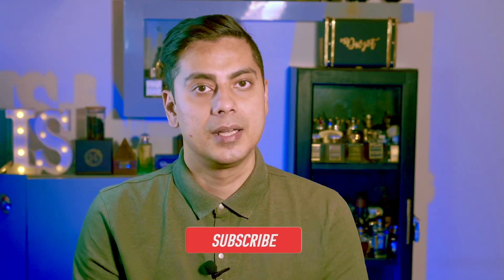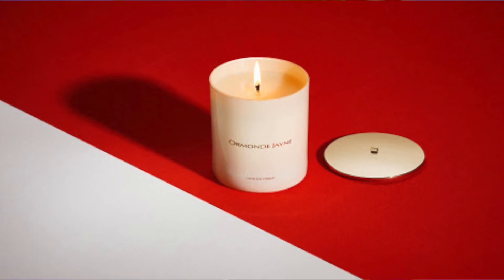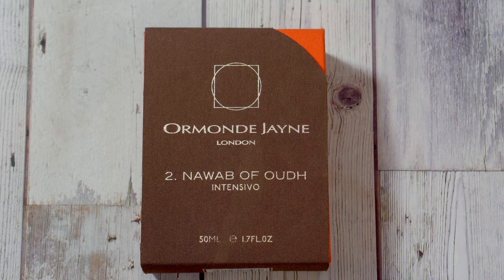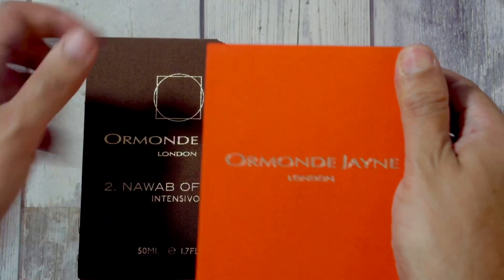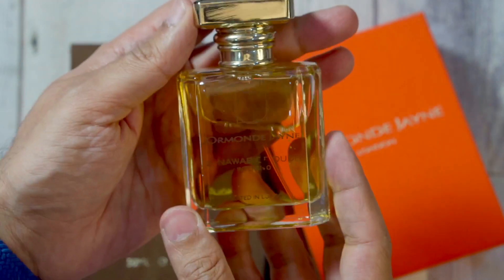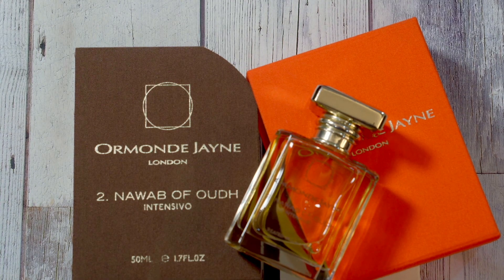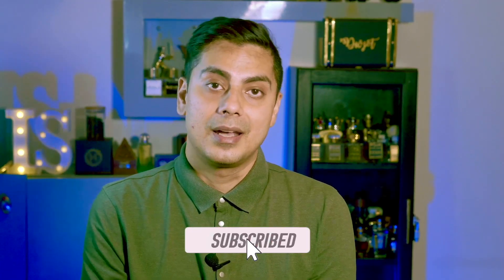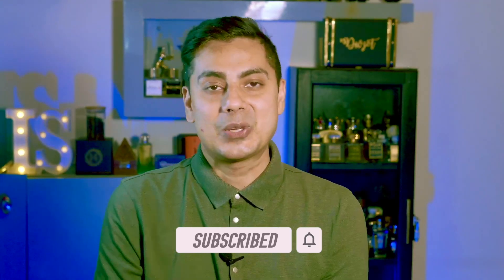Nawab Of Oudh - Intensivo by Ormonde Jayne - Most Royal Fragrance ?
This Video I discuss my thoughts on Nawab of Oudh Intensivo by Ormonde Jayne - This fragrance is one of the most hyped and sort after fragrance from this house from England - is it worth the hype ? Check my video to find out !

Exclusive DISCOUNTS for viewers:

1 In case you want discount on below fragrance then please mention “Intellectual Scents” for all pre-paid order done through what’s app on number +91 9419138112 - They hold All house like Paris Corner, Fragrance World, Ard al zaafran, Lattafa, Oud Kalakas

Where to Buy Fragrance on this list in India!!

Intro:(0:00)
Presentation:(1:21)
Review:(3:00)

Thanks
Divjot